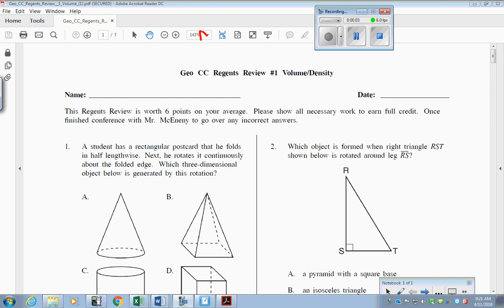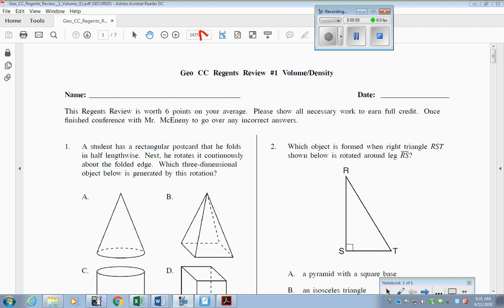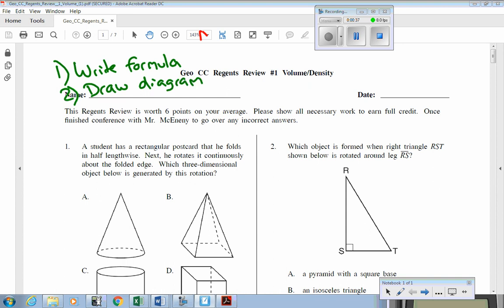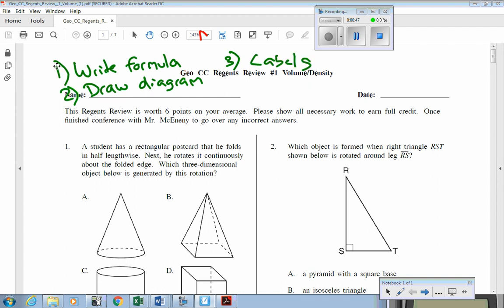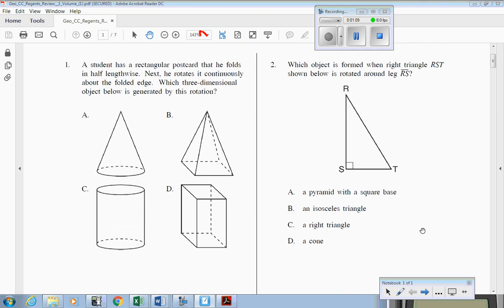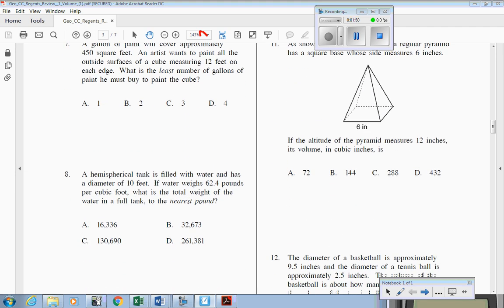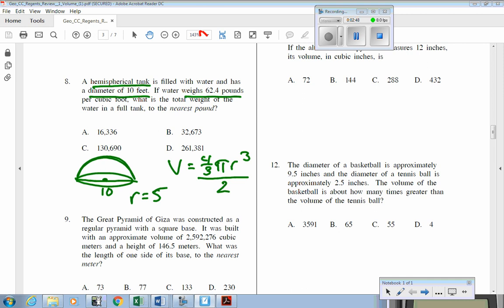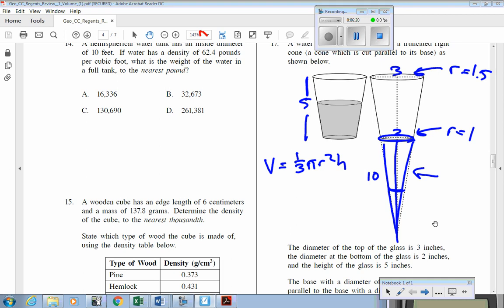Geo CC Regents Review #1 Volume Density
Set of Review Questions that focus on the Volume Standards for the NYS Geometry Common Core.